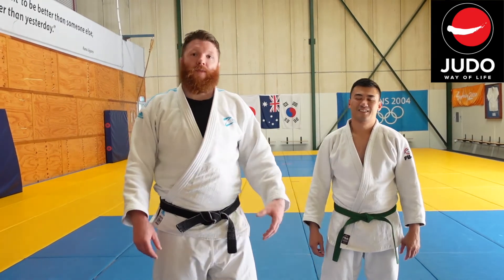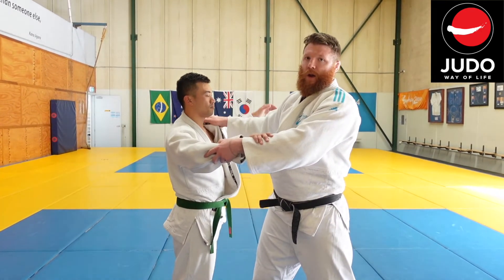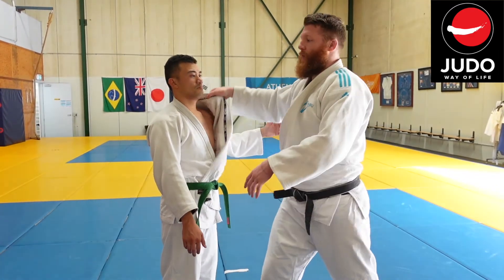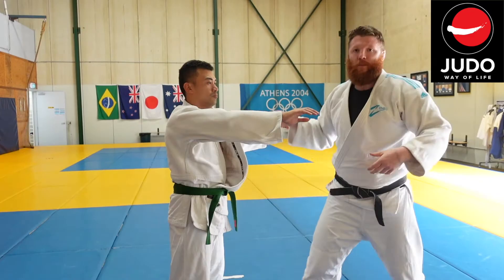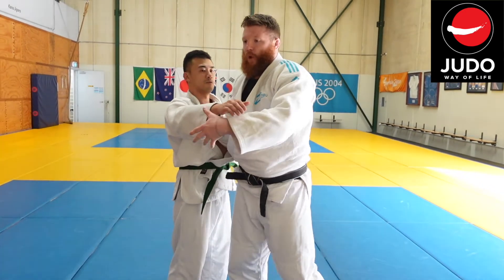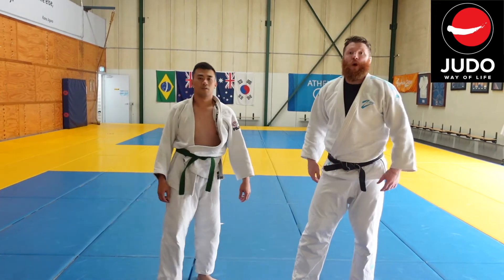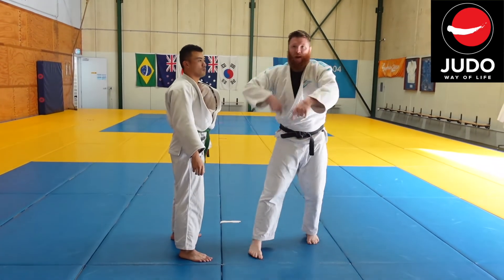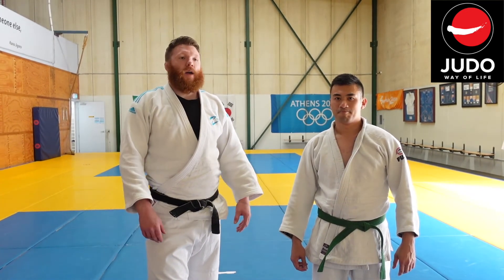Seoi Nage || Part 1 "Standing"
Seoi Nage (Shoulder Throw) - sometimes also referred to as Morote Seoi Nage (Two-Handed Shoulder Throw).

This very powerful Te Waza technique is very versatile and has been adapted and used to great effect by many incredible Judoka over the years.

I go through some of the basic principles and setup for the standing version of Seoi Nage (this is by no means the only way of setting up or executing this throw).

Thank you to Pat for being an amazing uke!!

Part 2 "Squatting" - COMING SOON

Part 3 "Dropping" - COMING SOON

It's All In The Hips || Effective Judo Hip Tosses